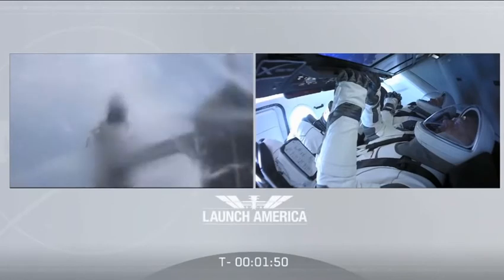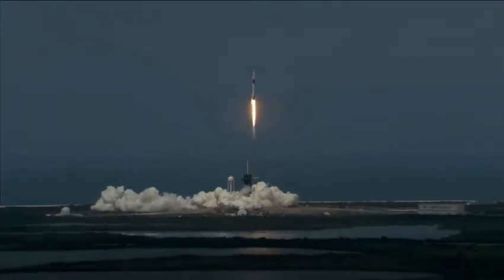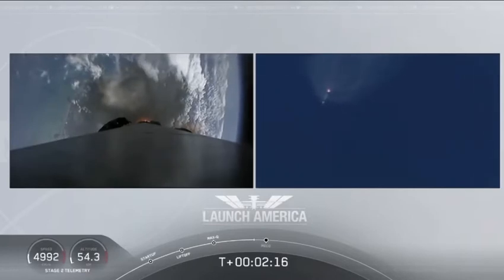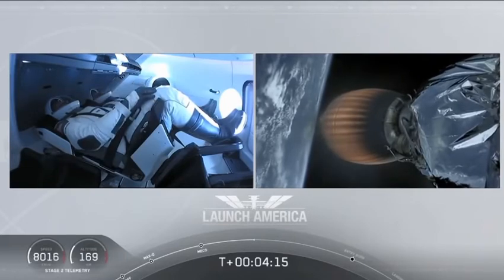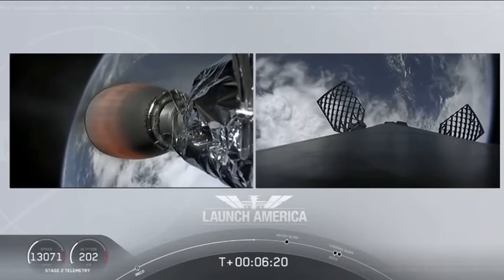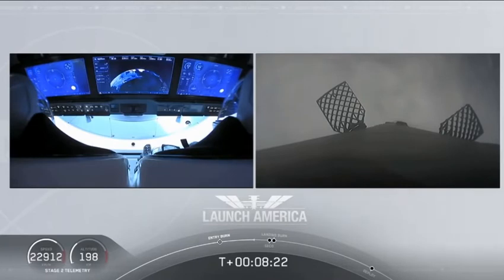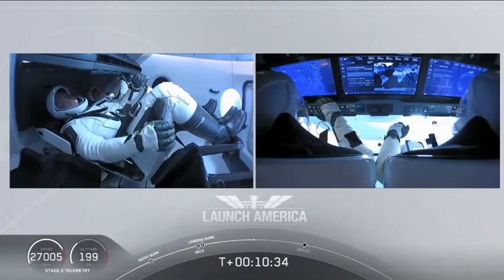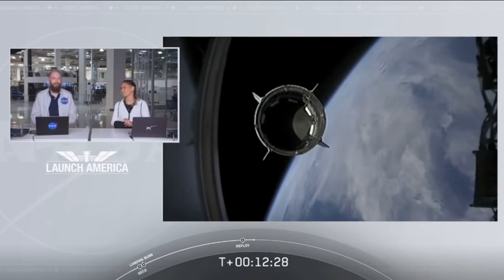Crew Dragon Launch - Crew Demo 2 - SpaceGenius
The official SpaceGenius YouTube Channel. SpaceGenius is a channel dedicated to space/spaceflight. We hope to bring entertainment to people across the globe about space. Thank you for checking out our channel. We hope you enjoy it!